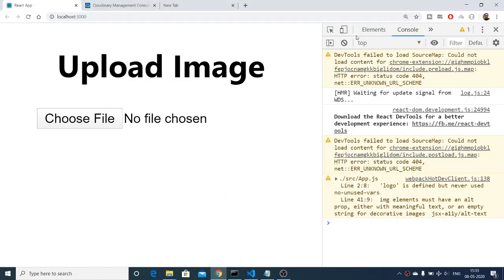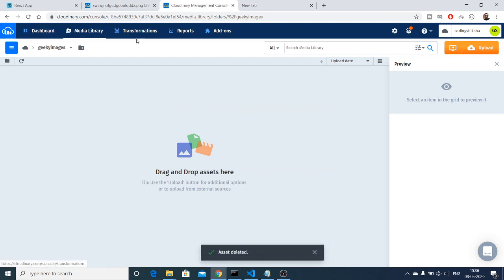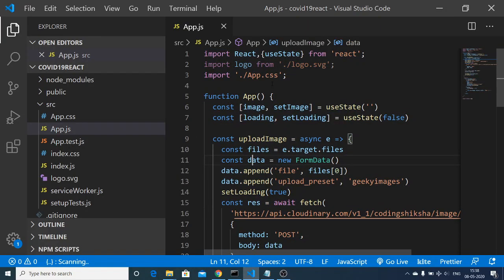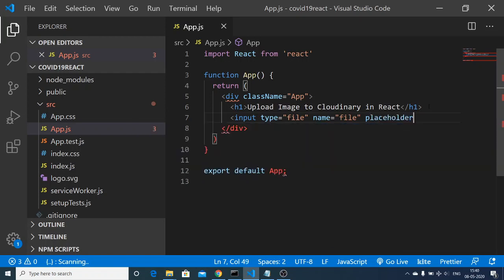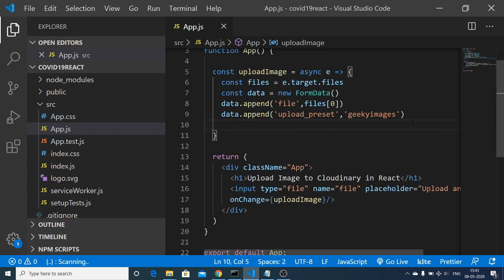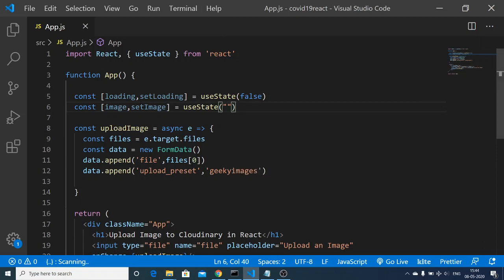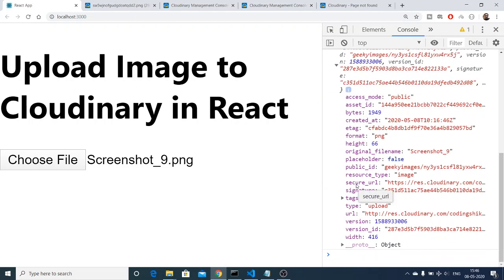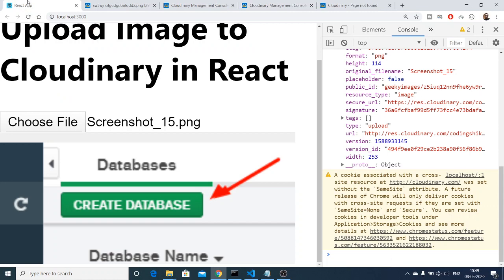React.js Image Upload to Cloudinary Full Project | React.js Project for Beginners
Let’s connect: